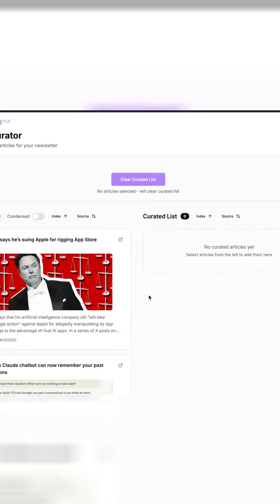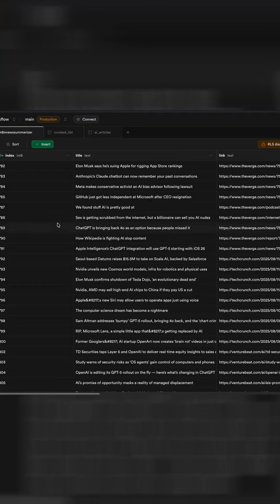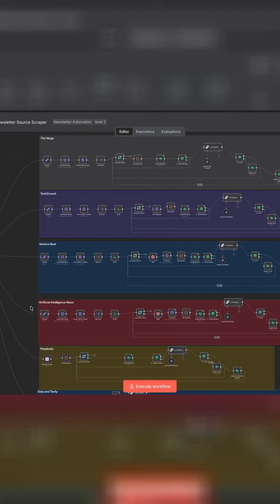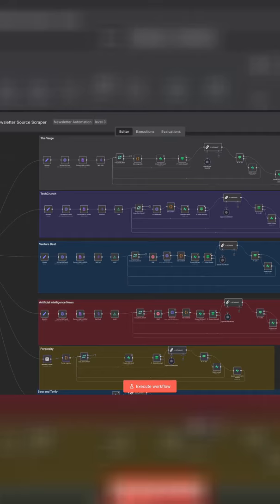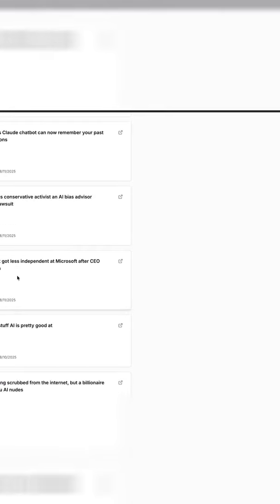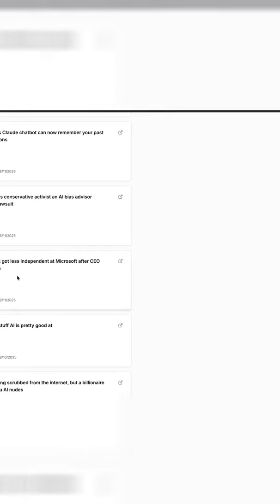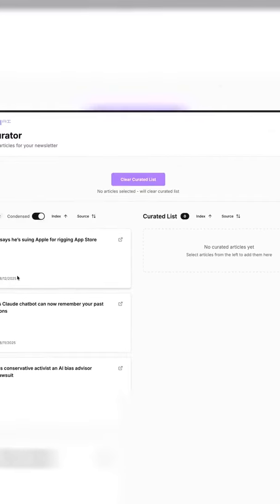AI News Dashboard Automate Your Content Creation with n8n!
🟣 Join my automation skool community to get the n8n workflows, prompt SoP's, Seedance 2.0 realism prompts & OpenClaw Skills

Thinking AI can do it all.

I built my career on automating repetitive tasks.

But when it comes to curating content, full automation fails.

Here’s why:
1. AI lacks human judgment
↳ It misses nuanced, insightful articles that matter.
↳ It filters out signal along with noise.

2. Human-in-the-loop is non-negotiable
↳ Your unique perspective shapes what your audience truly needs.
↳ A quick manual review ensures quality and relevance.

3. Automation should empower, not replace you
↳ Use AI to do the grunt work of gathering and formatting.
↳ Keep the final say to maintain authenticity and trust.

4. Build a system that balances speed and insight
↳ Automate scouting and summarizing.
↳ Manually select and approve content before publishing.

5. Scale with AI co-writing and multi-channel distribution
↳ Let AI rewrite your curated content into on-brand posts.
↳ Push content across platforms to maximize reach.

Automation without human strategy is just noise.

Human insight + AI efficiency = unstoppable content.

If you want this full workflow, comment AUTOMATION below and I’ll DM you the n8n

workflow and private system prompt that helped me make $1000 in the last 30 days.

Repost so that other people can benefit from this automation.